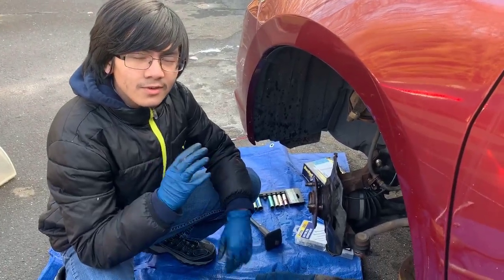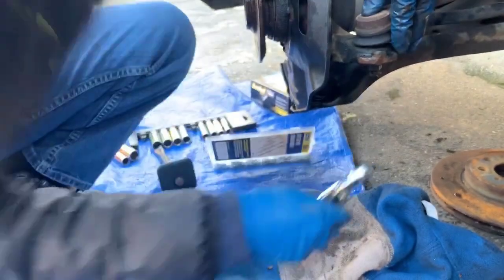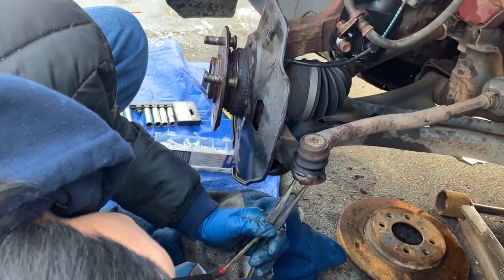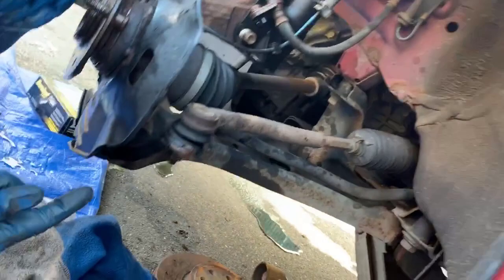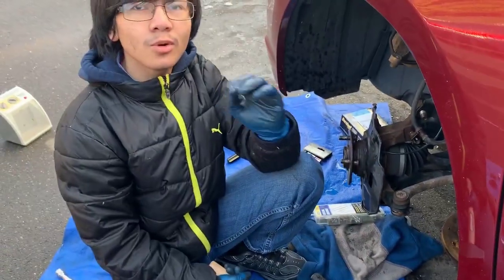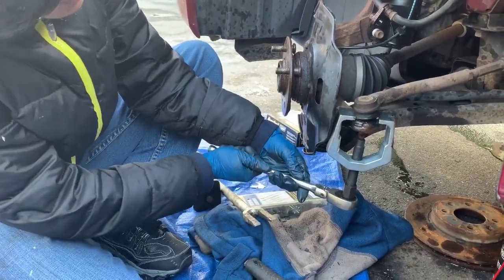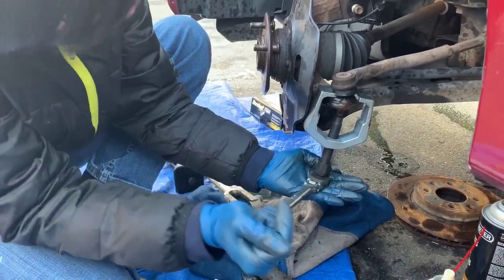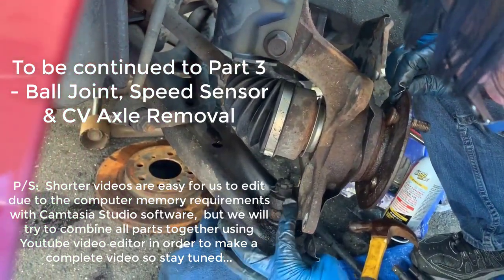Tie Rod End Removal | Part 2 How To Replace Spindle Knuckle Hub Assembly Honda Insight Hybrid Gen II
This is the 2nd in a multi-part videos in which young mechanic Aiman will attempt to show you and give you ideas on how to replace the front  Spindle Knuckle Wheel Hub Assembly on Honda Insight 2010 (2nd generation or Gen II which cover model years 2009, 2010, 2011, 2012, 2013 & 2014).  This was done on the front left driver side, but the right-passenger side should be the same.

In the first part Aiman will give ideas on how to remove the axle nut and the strut bolts.  In Part 2, Aiman will show you how to remove the inner tie rod linkage end and the locking / safety clip.  In Part 3, he will show you how to remove the lower ball joint, castle nut, the ABS Wheel Speed Transmission Sensor and the CV Axle.  In Part 4, he will cover the re-installation.

1) Part 1 (Axle nut & strut bolts removal)
2) Part 2 (Tie Rod End / Locking Clip-Pin removal)
3) Part 3 (Removal of Lower Ball Joint, ABS Speed Sensor & CV Axle)
4) Part 4 (Re-Installation of the Spindle Knuckle Hub Assembly)

Removal of the spindle/knuckle may also be necessary if you want to replace the front wheel bearing, tie rod, ball joint, CV drive axle, steering knuckle, strut or suspension and more.  It is not necessary however, to remove the knuckle if you just want to replace brake or disc rotor.

What is The Knuckle:
The knuckle is where wheel meets suspension meets steering. In the case of front- or all-wheel-drive cars, this is also where power. enters the mix. The wheel mounts to the outside, via a hub or a spindle, and the tie rod and suspension connect inboard via mounts that allow the knuckle. to pivot (i.e., steer the car).  The role of the Spindle knuckle is to attach the upper and lower components of the suspension. It becomes the mounting point for the wheel and hub to allow the wheel to move without any hassle.

What is a front wheel spindle?
A part of your vehicle's suspension system, the spindle is what attaches the wheel and tire onto the steering system. It's usually located at the front of a vehicle, although some types of front-wheel drive cars are also equipped with rear spindles.

Honda Insight:
The Honda Insight is a hybrid electric vehicle that was manufactured and marketed by Honda in its first generation as a two-door, two passenger liftback (1999–2006) and in its second generation as a four-door, five passenger liftback (2009–2014). In its third generation, it became a four-door sedan (2019–present). It was Honda's first model with Integrated Motor Assist system and the most fuel efficient gasoline-powered car available in the U.S. without plug-in capability.  EPA estimates for the first-generation Insight were 61 City/70 Highway/65 Combined.

Second generation (ZE2/ZE3; 2010–2014):
The new Insight includes Honda's fifth generation of its Integrated Motor Assist (IMA) hybrid system. This system mates an internal combustion engine with an electric motor mounted directly to the engine's crankshaft between the engine and transmission. Honda has used previous generations of this IMA system on all of its production hybrid vehicles including the original Insight, Civic Hybrid, and Accord Hybrid. Advanced development has allowed the Insight's IMA system to be 19 percent smaller and 28 percent lighter than the previous generation IMA used in the existing Civic Hybrid.

The Insight's IMA includes a high-efficiency, lightweight, low-friction 1.3-liter SOHC i-VTEC 4-cylinder engine rated for 98 hp (73 kW) at 5800 rpm and 123 lb⋅ft of torque from 1000 to 1700 rpm. The motor acts as a generator during braking, steady cruising, gentle deceleration and coasting in order to recharge the IMA battery. The motor also serves as the engine starter, quickly spinning the engine to idle speed after Idle Stop and during normal vehicle starting. The system will automatically switch to a back-up, conventional 12-volt starter to start the engine if the IMA system is disabled or if the car is started at extreme cold temperatures. Honda's hybrid configuration also allows the car to operate like a conventional, petrol-engine vehicle even if the IMA hybrid-electric motor system is completely disabled.

Honda recommends using OEM genuine parts in their vehicles, although in some cases, the aftermarket parts can be cheaper and have equal quality and durability.